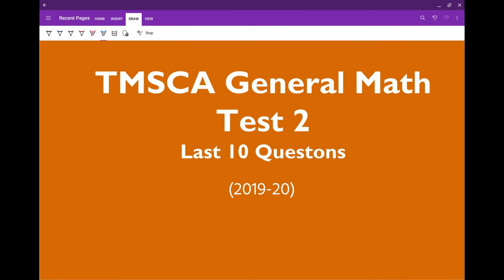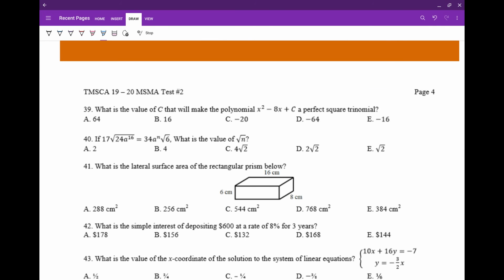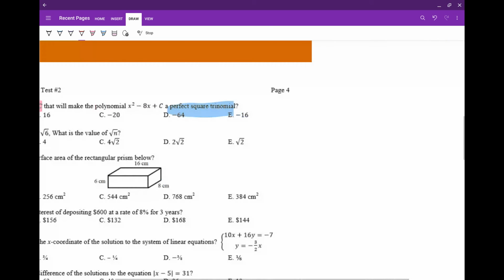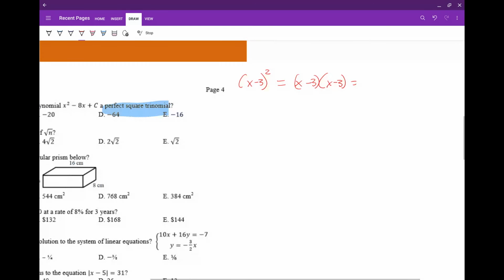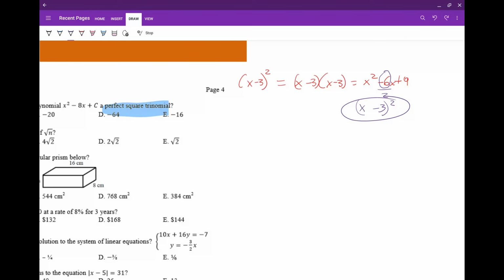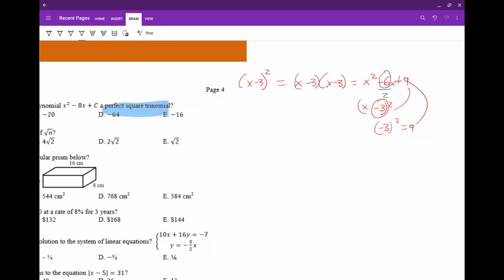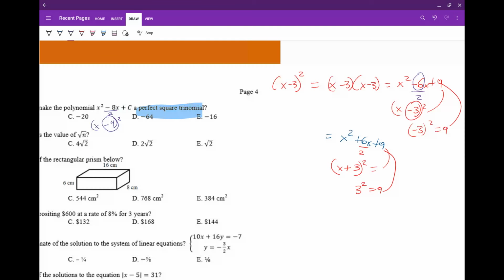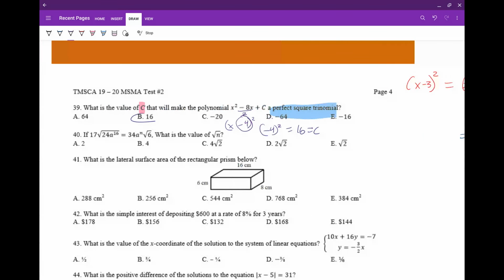MSMA 2 2019-20 Q39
Abhiram Goes over Question 39 of General Math Test 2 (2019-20)

00:00 - Problem
00:21 - Perfect Square Trinomial
2:41 - Solving